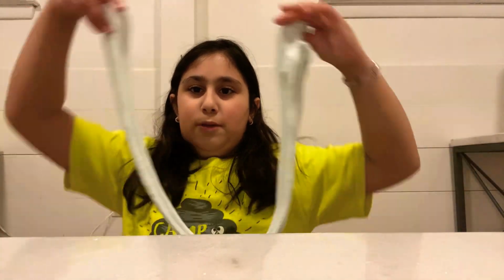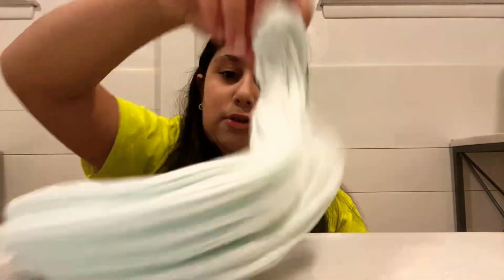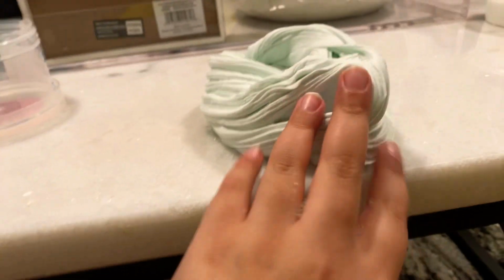How to make a slime swirl